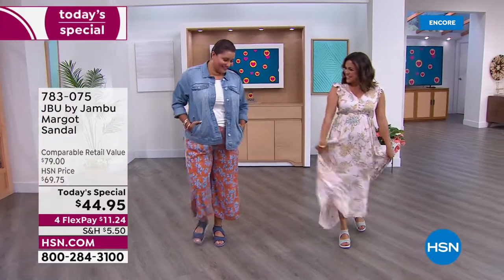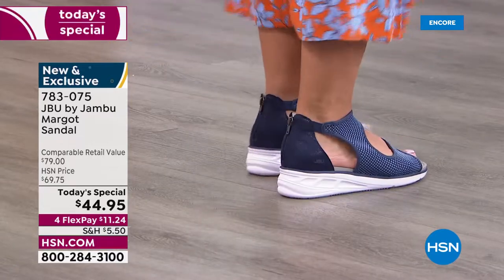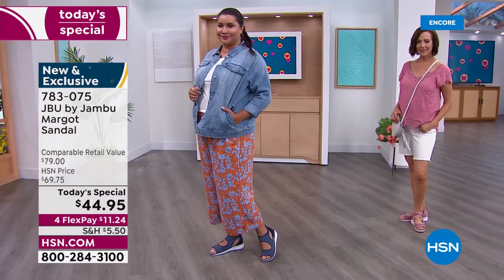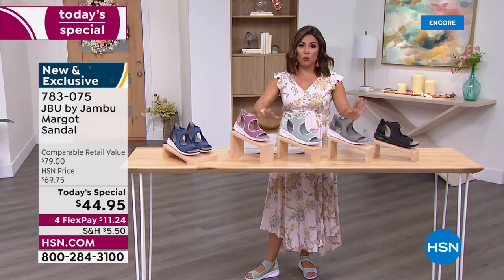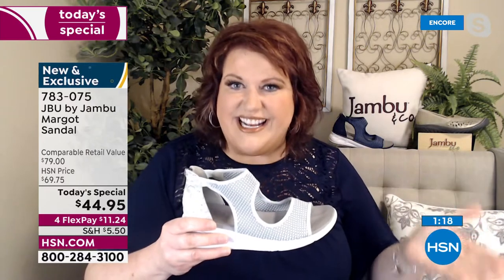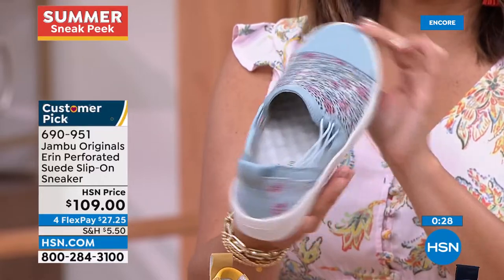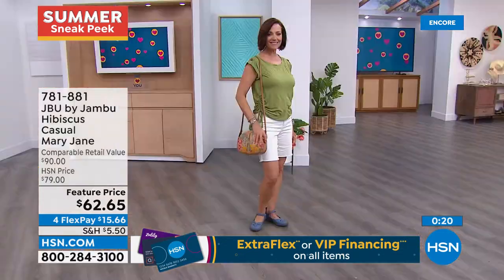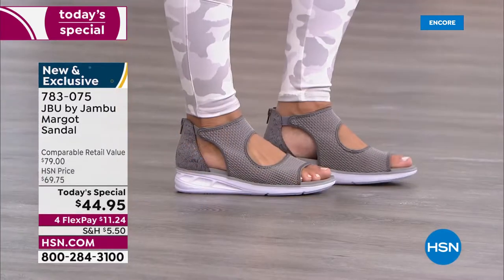HSN | Jambu Footwear 04.21.2022 - 07 AM